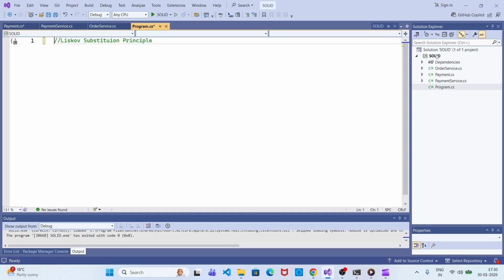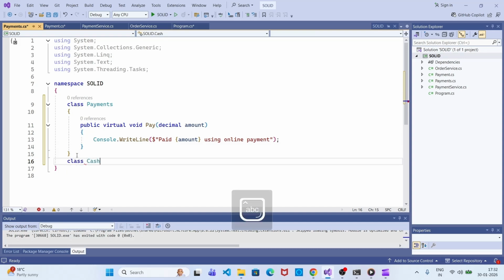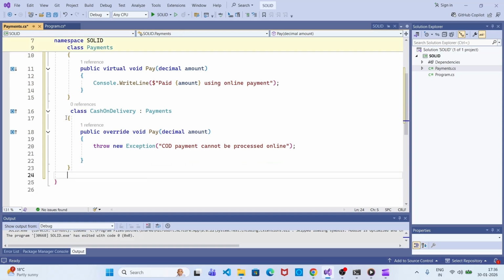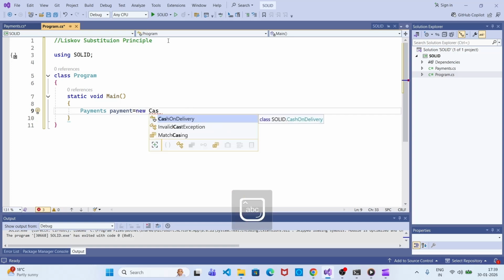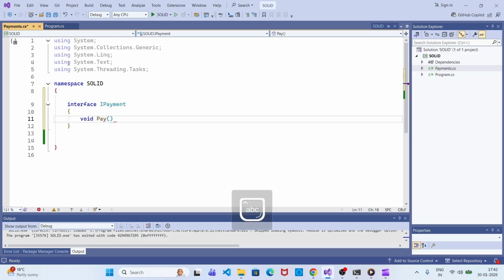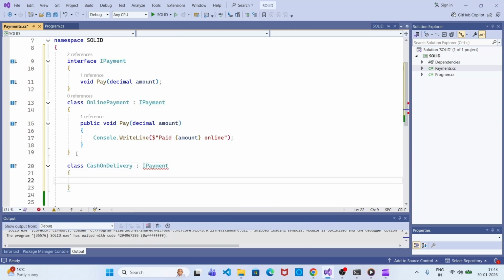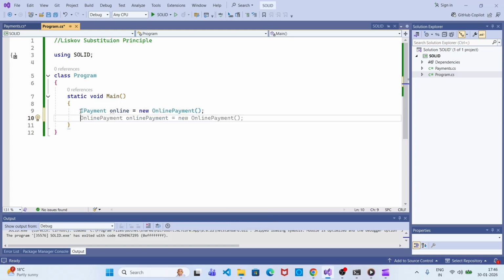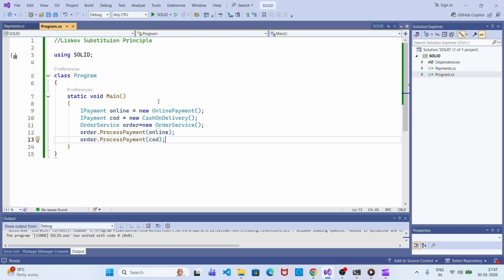Liskov Substitution Principle (LSP) in C# | Simple Explanation with E-Commerce Example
In this video, you will learn the Liskov Substitution Principle (LSP) — one of the most important SOLID principles — explained in very simple terms with a real-world E-Commerce example.

Many developers struggle to understand why their code breaks when they add new features. One major reason is violating the Liskov Substitution Principle.

In this session, we cover:
✔ What is Liskov Substitution Principle (LSP)
✔ Simple definition for beginners
✔ E-Commerce payment example (Online Payment & Cash on Delivery)
✔ LSP violation vs correct design
✔ Why we use interfaces
✔ How LSP prevents runtime errors
✔ Interview-friendly explanation

This video is perfect for:
🔹 Beginners in C#
🔹 Interview preparation
🔹 SOLID principles learners
🔹 Software design concepts
🔹 .NET and OOP developers

Watch till the end to clearly understand how LSP helps you write clean, scalable, and maintainable code.